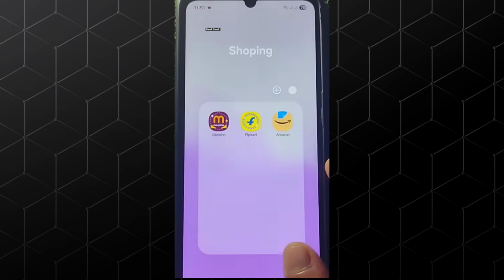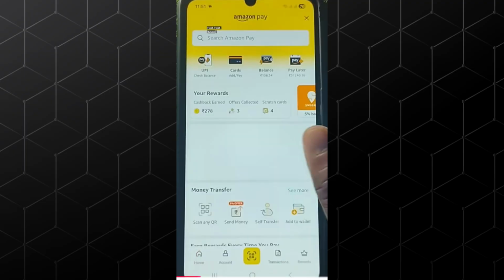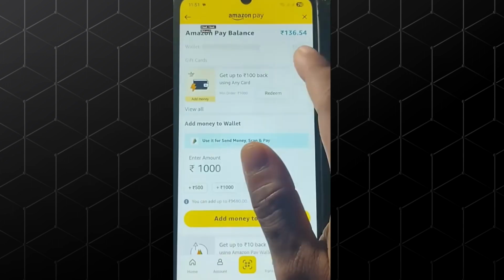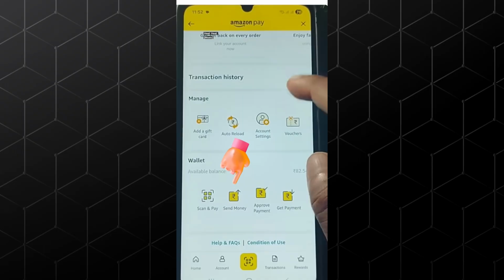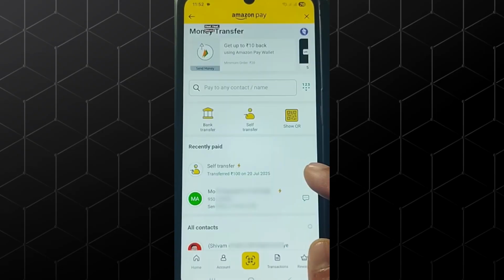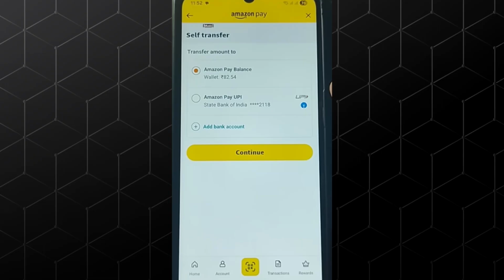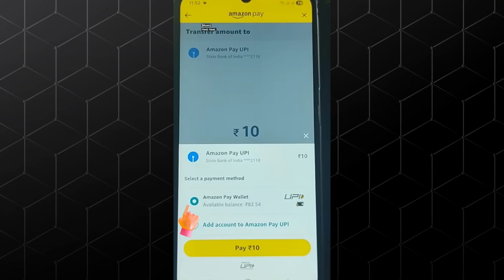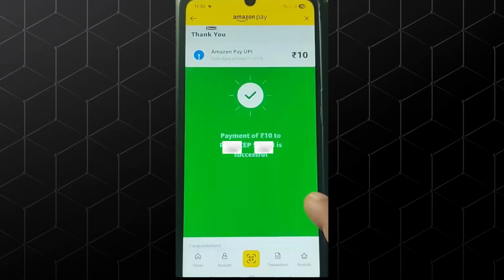Best Way to Transfer Amazon Pay Balance in Bank Account (2026 Update) ✅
I’ve been using NordVPN for 5+ years to keep my financial activity secure and protect my personal data when using payment apps and online services.

If you want to transfer your Amazon Pay balance to your bank account, this video will show you the best way to do it in 2026. You’ll learn how to check your Amazon Pay balance, link or verify your bank account, transfer funds safely, and fix common issues if the transfer fails or is delayed. This step-by-step guide is perfect for anyone looking to withdraw Amazon Pay money to their bank quickly and securely.